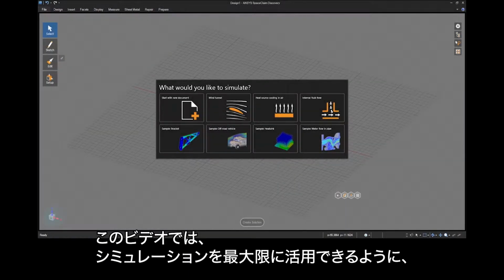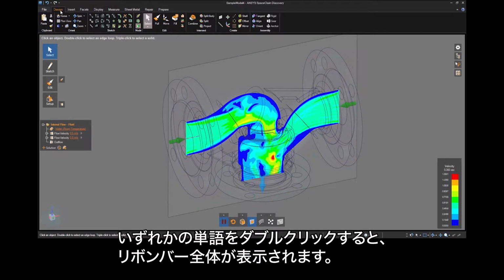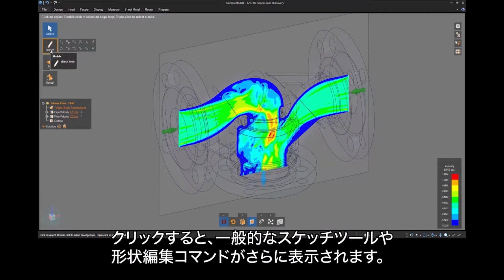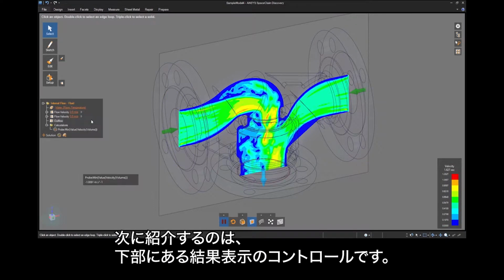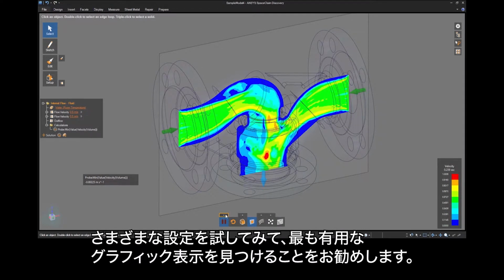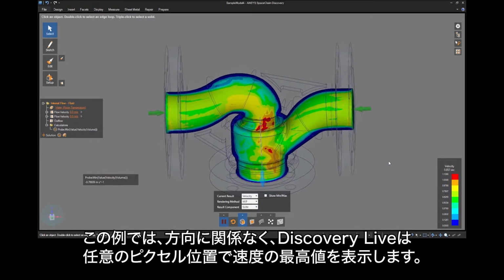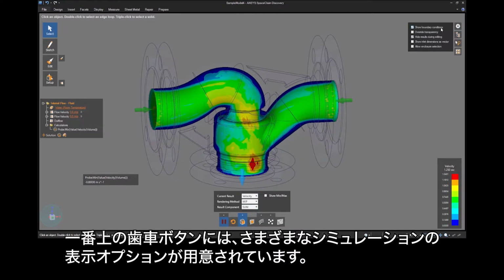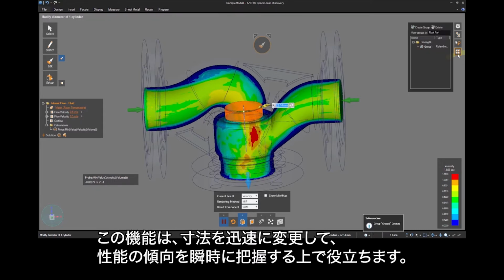Discovery Live：ユーザーインターフェースの説明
このビデオでは、シミュレーションを最大限に活用できるように、Discovery Liveのユーザーインターフェースについて、順を追って説明していきます。